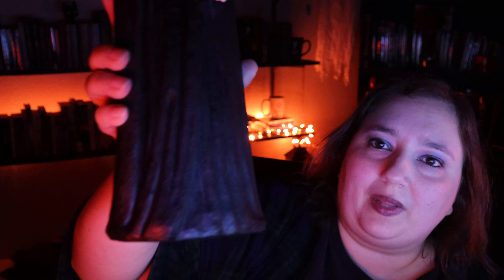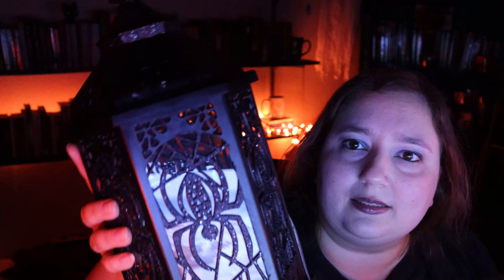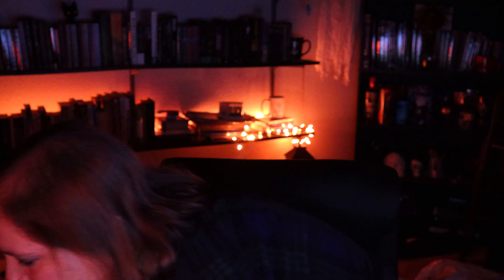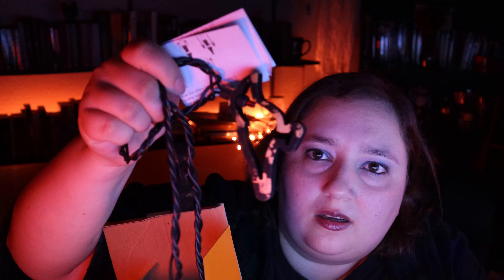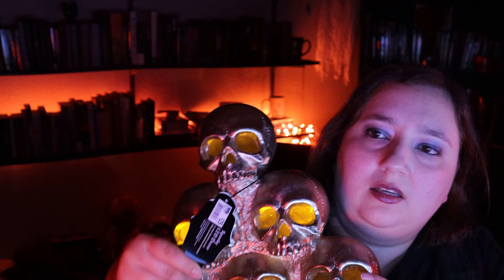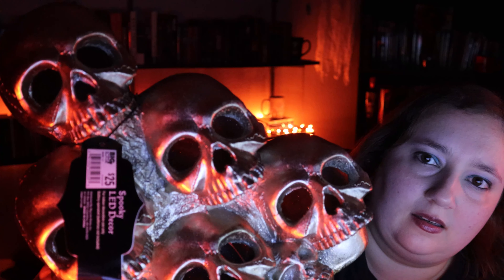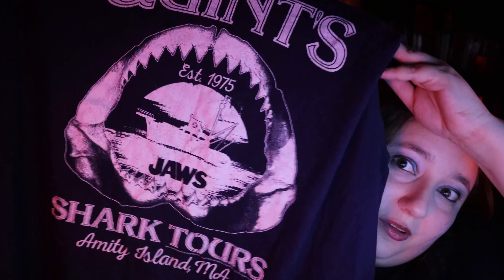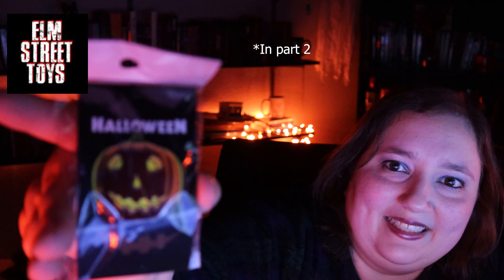2021 HALLOWEEN DECOR HAUL 1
Check out the 2021 Halloween decorations I've bought so far this year! Part 1 of 2!  for awesome horror merch!

Credits:
'Hell Loop, Ween' bby Lemon Yellow Hayes is licensed with an Art Libre License.